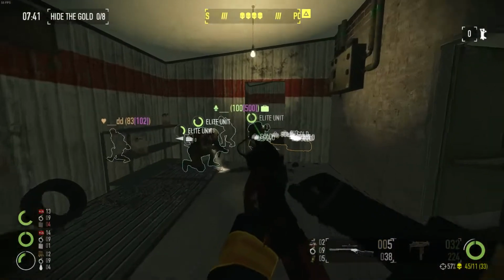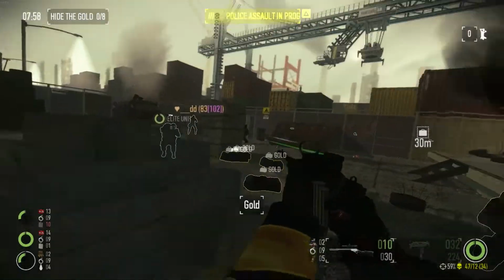Payday 2 Sniper Grinder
Remember, I play on mayhem not dsod.
This set up is fun and very effective.